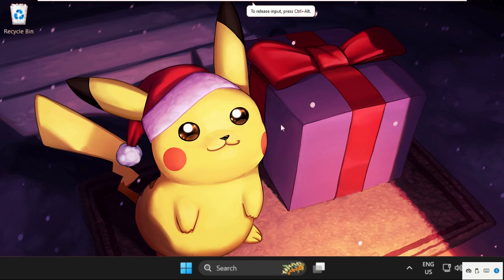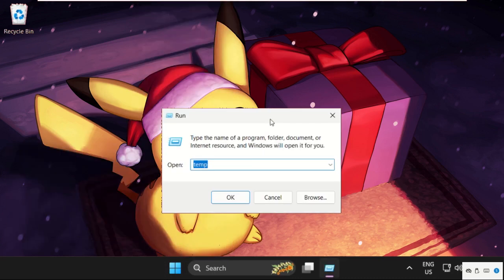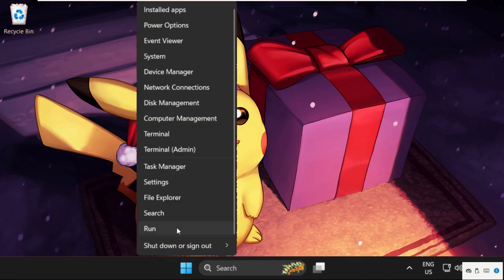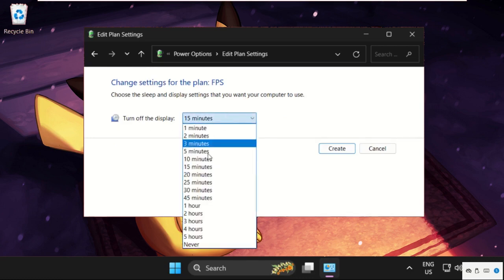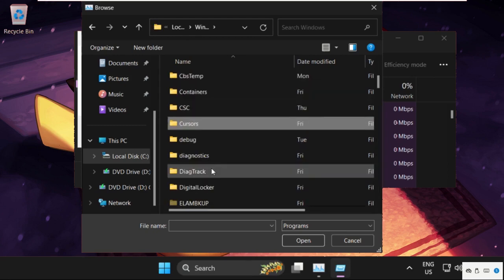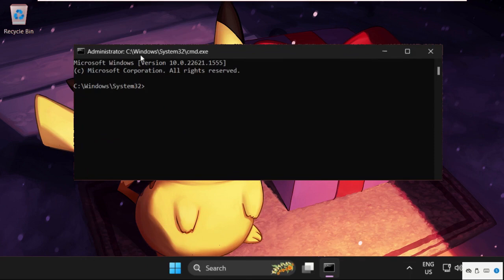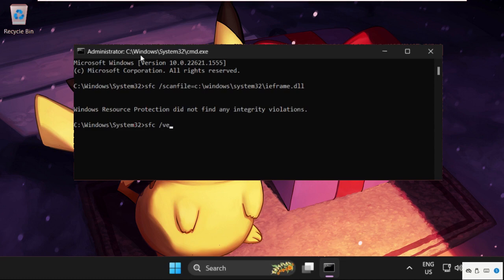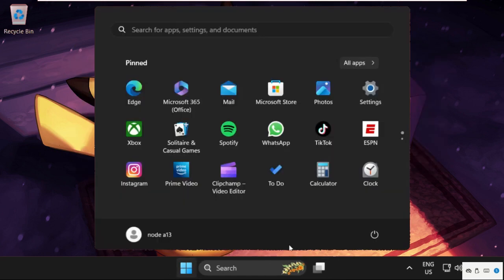FPS Drop Fix Windows 11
How to Fix FPS Drop Windows 11

This video will show you How to Fix Fps Drop Windows 11
If you've recently upgraded to Windows 11 and are experiencing performance dips in the FPS (Frames per Second) category when playing your favourite games, you're not alone. Most of the time, the frame rate drops abruptly every minute or so. While it isn't game-breaking, it is annoying enough that you should have it fixed. lets learn How to Fix Fps Drop Windows 11